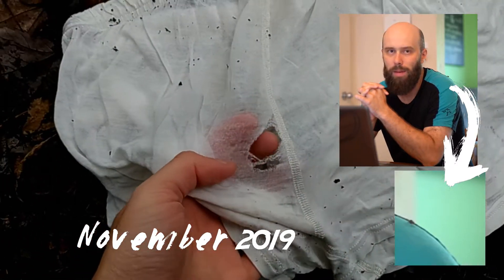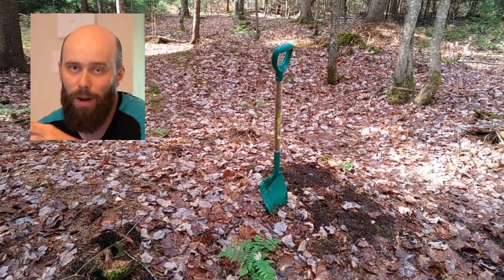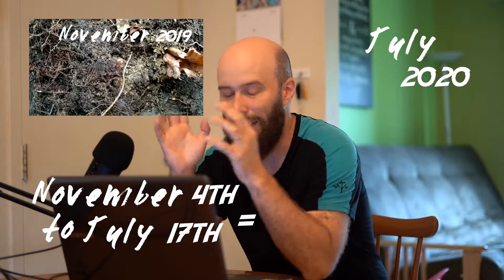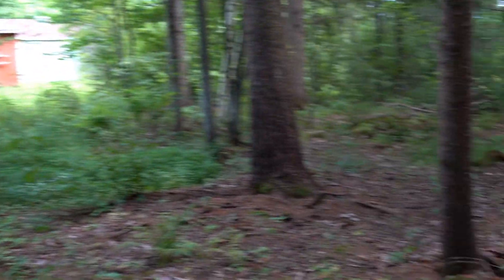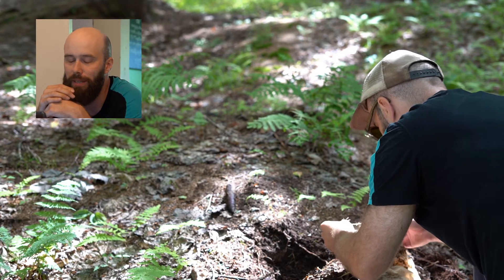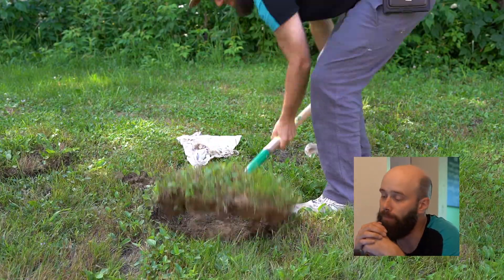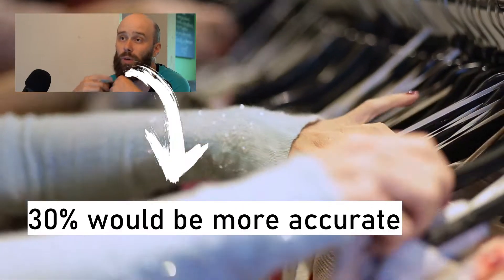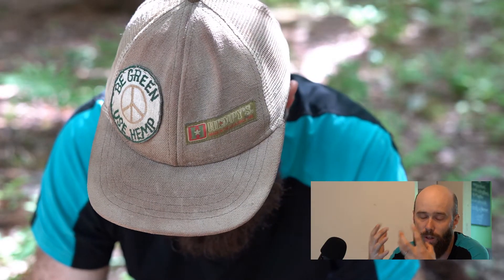Is Lyocell Biodegradable ?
I tested the biodegradability of a RespecTerre boxer made of 92% lyocell. Over 8 and a half months.

→ Yard Of Pans - Freedom Trail Studio